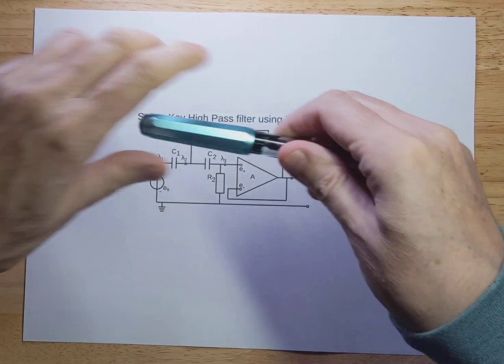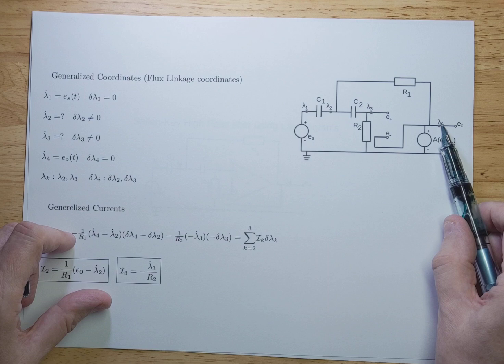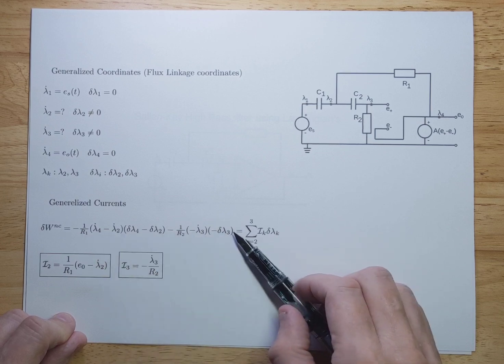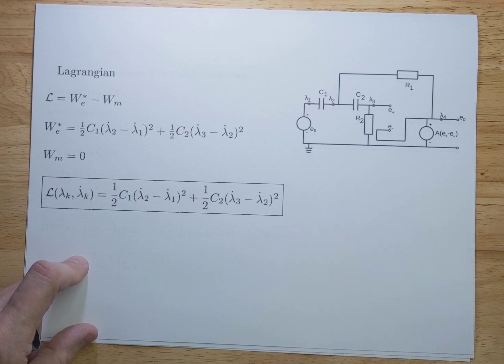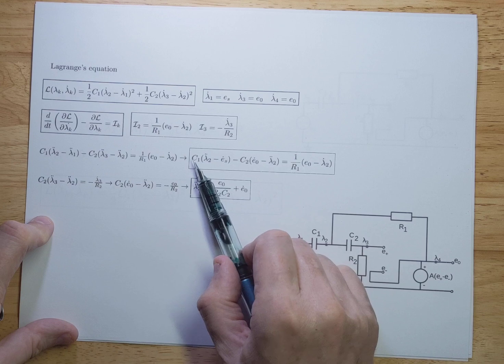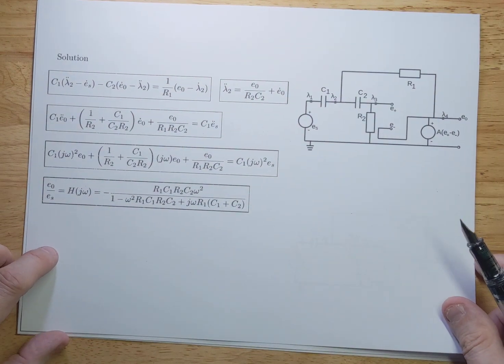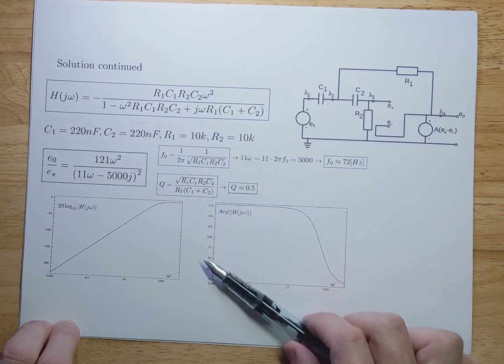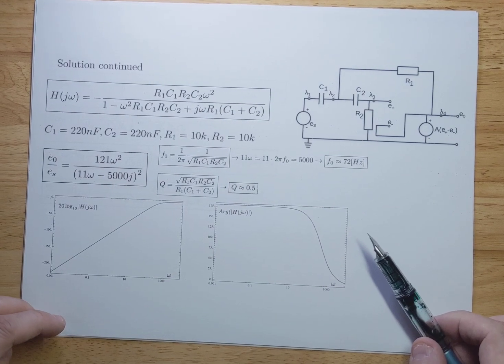Sallen-Key High Pass Filter using Lagrangian's.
This video will use Lagrangian techniques to solve a famous Sallen-Key topology.